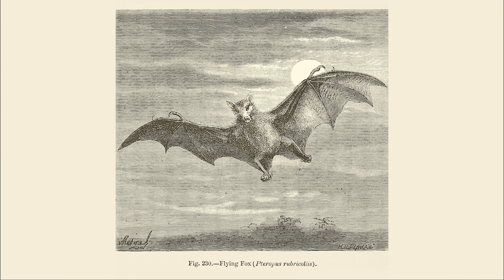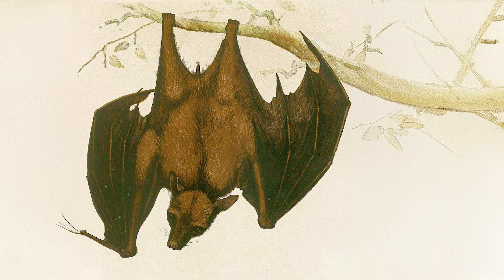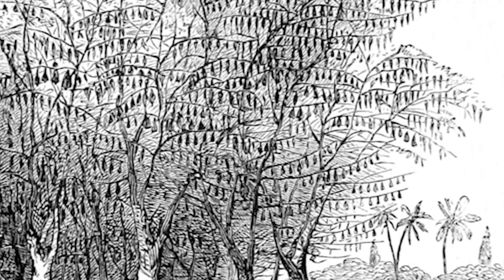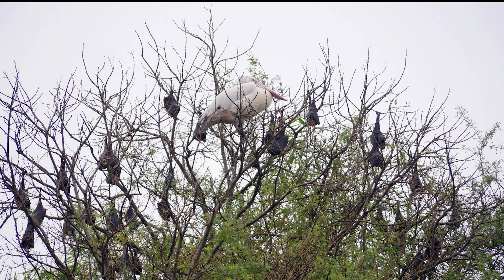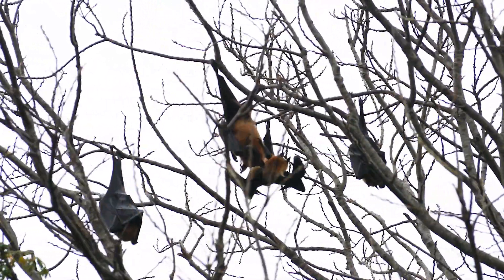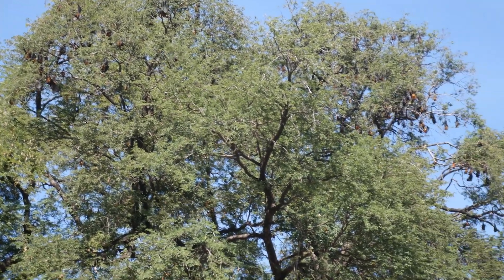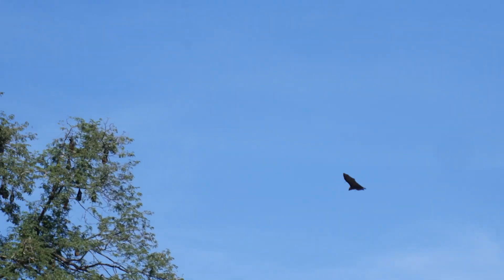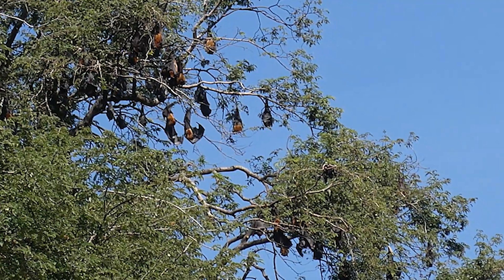India's Flying Foxes, in Indore and Ranganthittu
_Pteropus giganteus,_ the Indian Flying Fox, is a misnomer if there ever was one. Despite the Flying Fox's canid resemblance, it's unequivocally a megabat, not a fox. In fact, it's the largest bat species in India, and among the largest globally, with a wingspan reaching up to five feet.

They are also called fruit bats, and feasting on fruit and nectar, they are crucial agents of pollination and seed dispersal. They are gregarious, forming massive roosts in trees, often in urban environments or near waterways. Unlike other bats, they don’t use echolocation—instead, they rely on sharp eyesight and an excellent sense of smell.

This video features colonies in Indore and the Ranganthittu Bird Sancturary in Karnataka.

These graceful soaring giants are vital for conservation efforts and the maintenance of flourshing ecosystems, particularly in rapidly urbanizing landscapes.

_Sources of Artwork_
Mammalia. Their various orders and habits popularly illustrated by typical species - Zoology book from 1870.
Thomas, O. and R. C. Wroughton. Ruwenzori Expedition Reports. 17. Mammalia. Transactions of the Zoological Society of London, March 1910.
Journal de la navigation autour du globe, de la frégate La Thétis et de la corvette L'Espérance, pendant les années 1824, 1825 et 1826: publié par ordre du roi sous les auspices du Département de la marine
Bessa Robineau-Desvoidy, 1863.
Flugfuchs: Brehms Tierleben: allgemeine Kunde des Tierreichs : mit 1800 Abbildungen im Text, 9 Karten und 180 Tafeln in Farbendruck und Holzschnitt, 1890.
1861 _Once a Week_ magazine article: Flying-foxes roosting in trees, at a location described as "In the jungles of Ceylon, some five-and-twenty miles from Colombo.

(Video by WH Bonney)